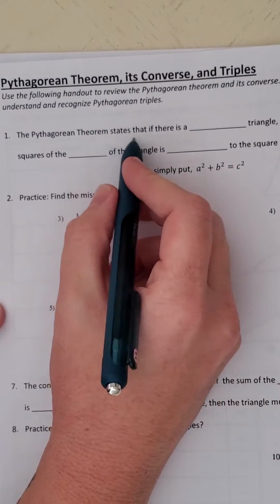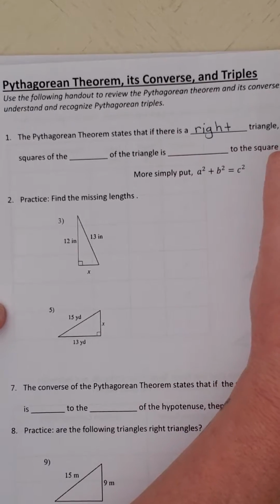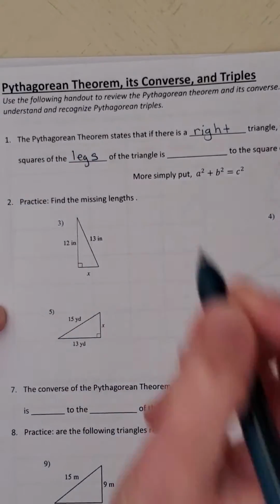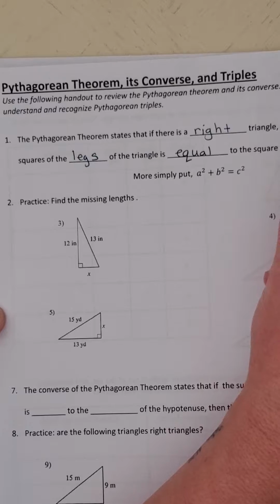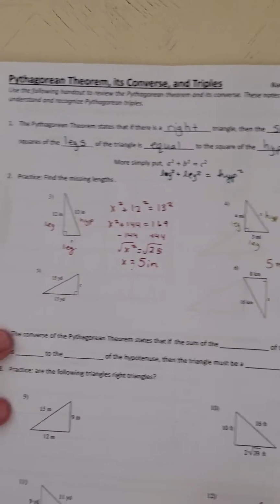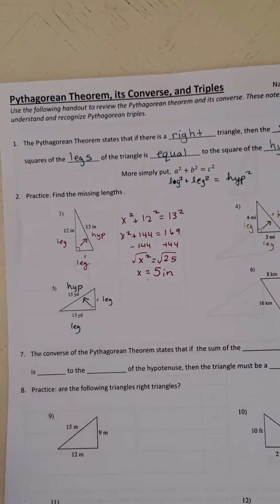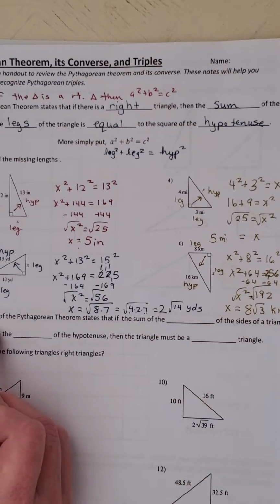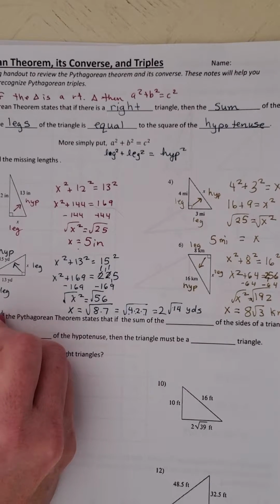Math 2 Notes 22-1&2 part(1)